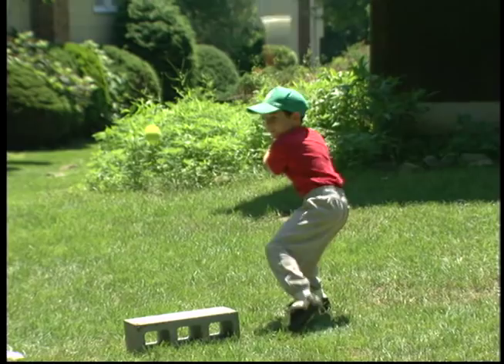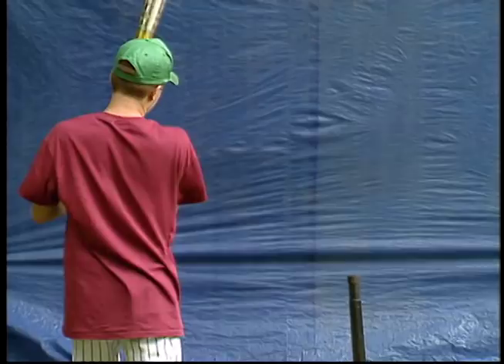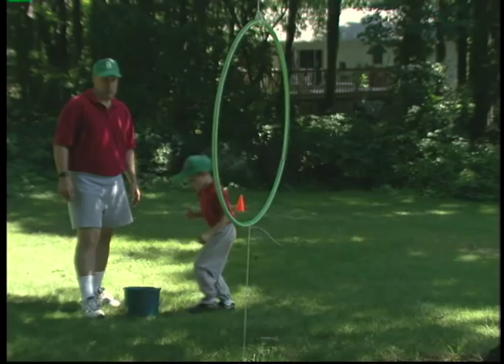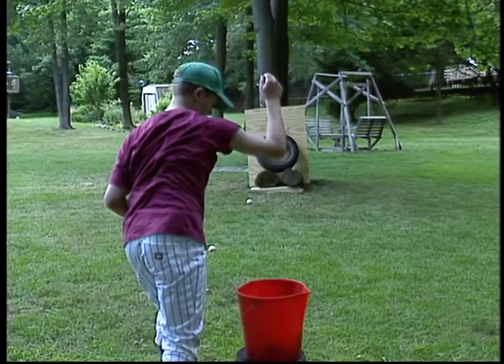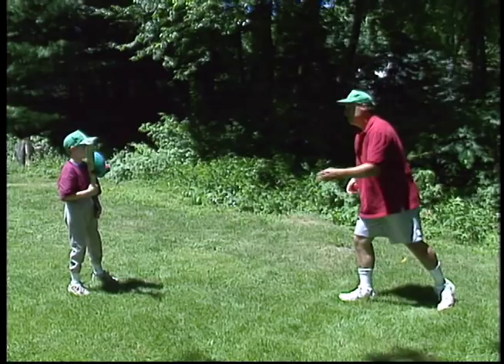Baseball Fundamentals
This is the trailer for the popular Little League tip video:
Backyard Baseball Drills. The program is comprised of over 30 great drills that can be played in one's own backyard. Coach Marty Schupak shows parents how to get the most out of common items found in one's home and creates different and new baseball drills and games. Using things such as a bathroom plunger, a plastic milk container and a cinder block, coach Schupak goes through some basic drills a child age four or five can do. He also shows alternatives for baseball training props such as a "do it yourself" tarp made for under twenty dollars which does the same job as a two hundred dollar net.! The program also contains some advanced drills kids ages eight to fourteen can do. This is a true baseball lovers delight that parents will use continually as a resource.